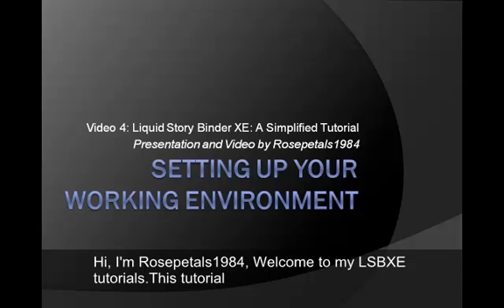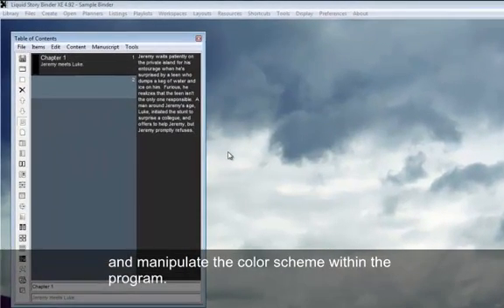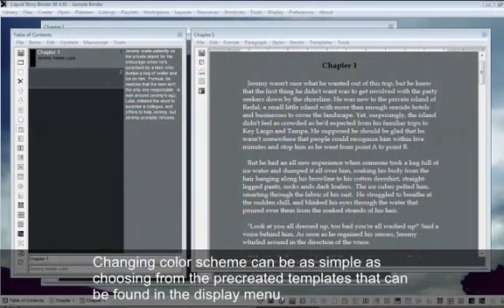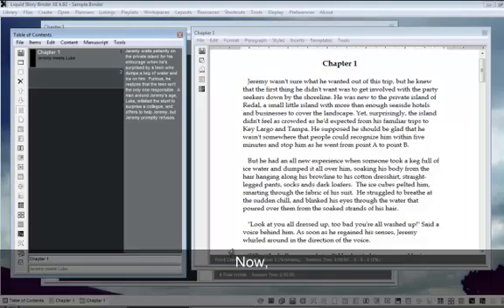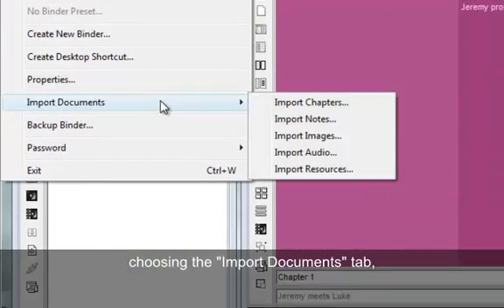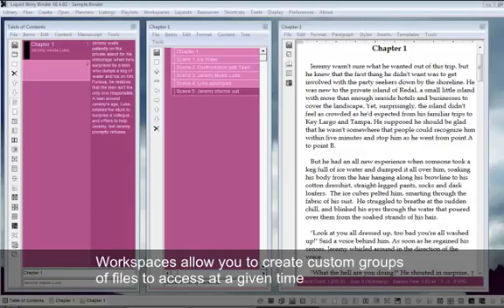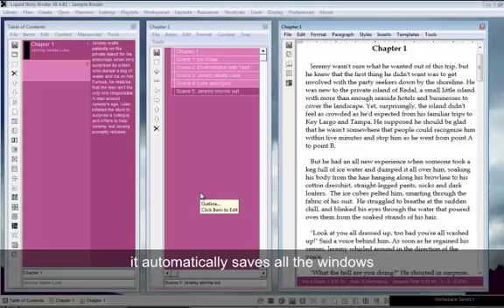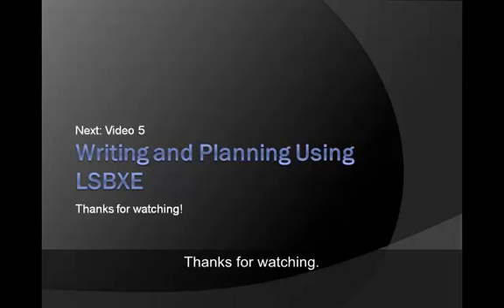Getting Started with Liquid Story Binder XE 4: Getting Started in General Environment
This video explores how to set up your environment (wallpapers, splash screens, color displays) and some practical tools such as importing documents and creating workspaces.  Once you've finished this tutorial, it should help you progress to the next, which is actually writing and planning your story using the lessons from the previous videos.